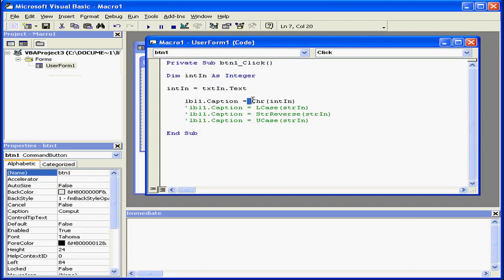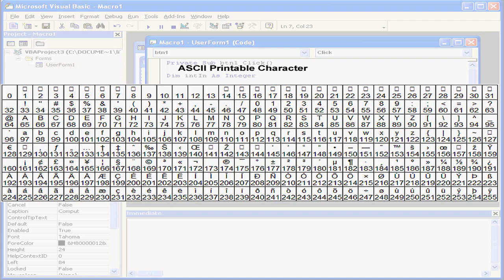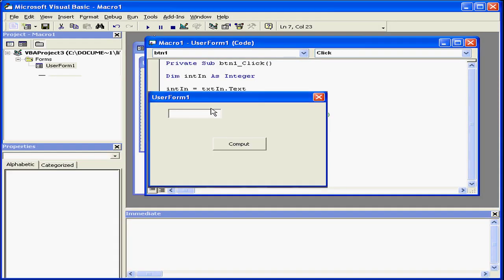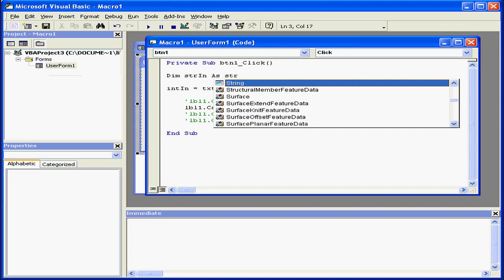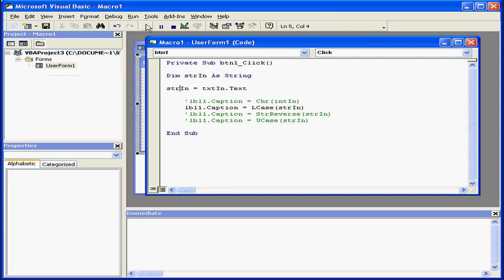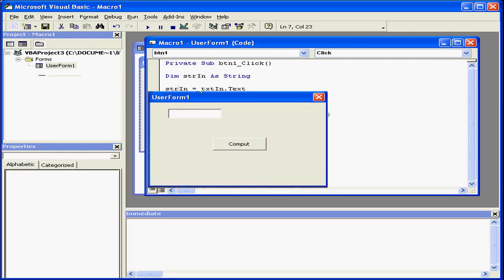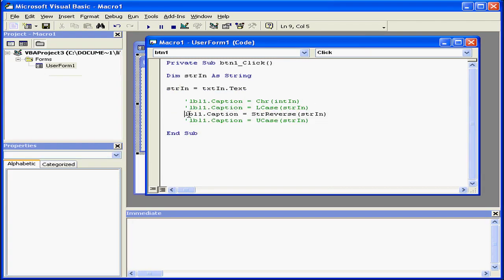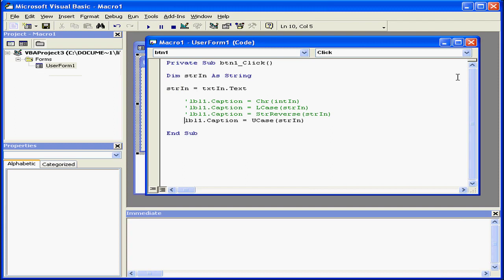02-15 CATIA v5 TUTORIAL Macro: ( String Functions )